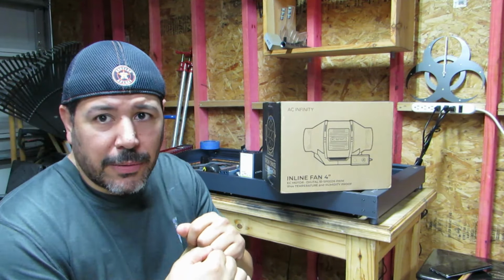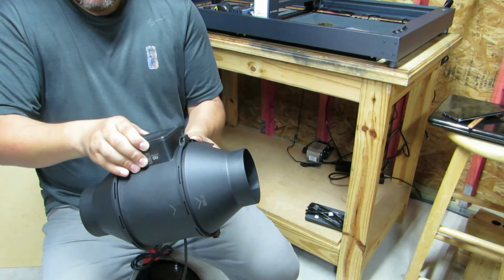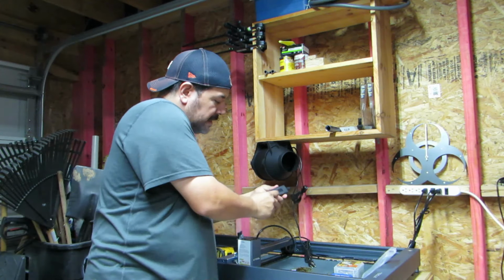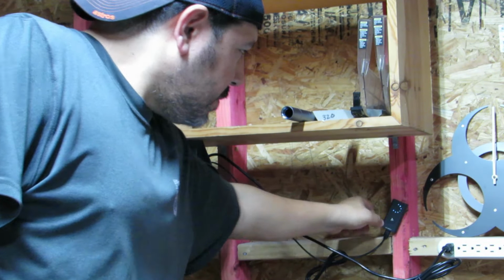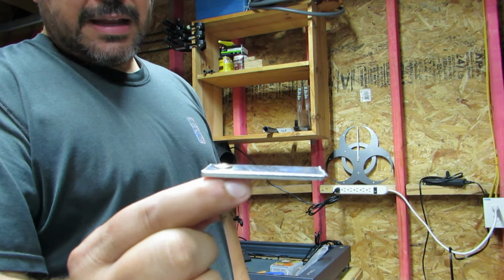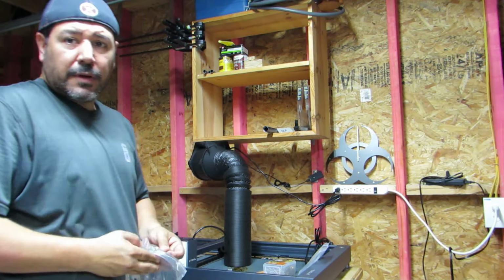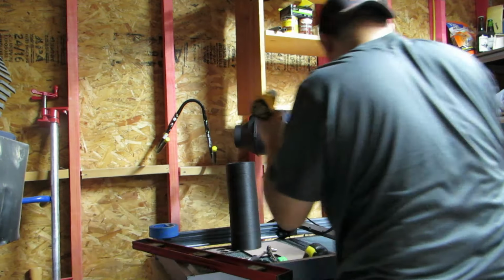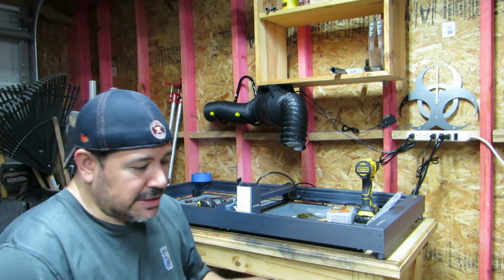AC Infinity CLOUDLINE LITE A4 4” Inline Duct Fan with Speed Controller Install for Xtool D1 (S5; E5)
Welcome to Episode 5 of Season 5!

Thank you for 24:18 of your time. Today, we install the AC Infinity CLOUDLINE LITE A4, 4” Inline Duct Fan with Speed Controller with EC Motor. So far, this thing has been a beast! It's quiet operation and pulling of air has been very useful. Do you have this unit? If so, do you like it?

Items used in this video:
(AC Infinity 4" fan/exhaust)
(AC Infinity Ducting)
(20V Cordless Drill)
(Kreg 1" screws)
(111-piece tool set) --or
(11-piece ratchet/socket set, If you want just the bare minimum for this project)
(Green box cutter)
(Utility Knife that I now use)

Some of the products I use can be found below.

(xTool D1/D1 Pro Air Assist)
(xTool D1 Pro 20W Desktop Laser)
(xTool D1 Pro/D1 Extension Kit)
(xTool D1 Pro/D1 Extension Kit w/ 2 Honeycomb Panels)
(Ink Spatulas)
(Paint Mixer 1-Gallon)
(Paint Mixer 5-Gallon)
(Screen Print Transparency Film)
(2" Mini Squeegee to card off emulsion edge when coating screens)